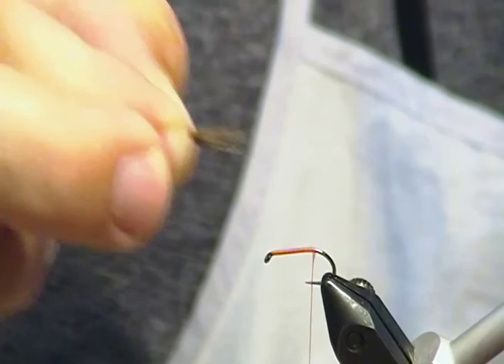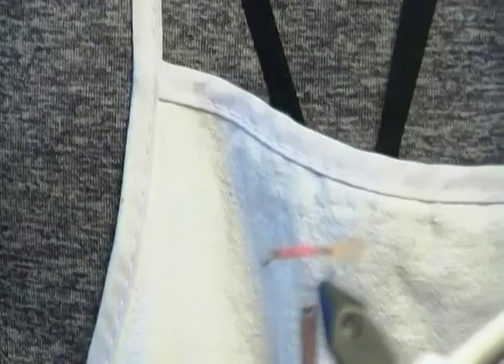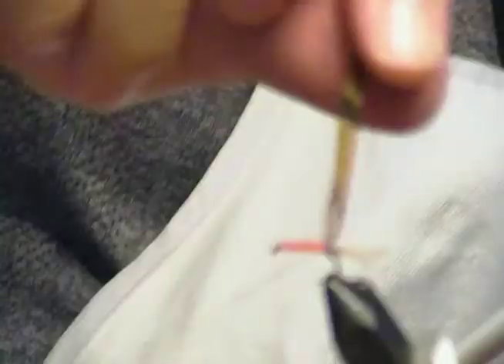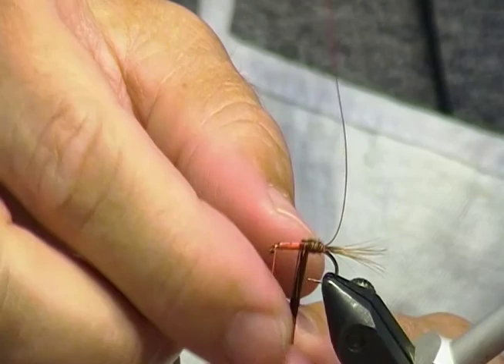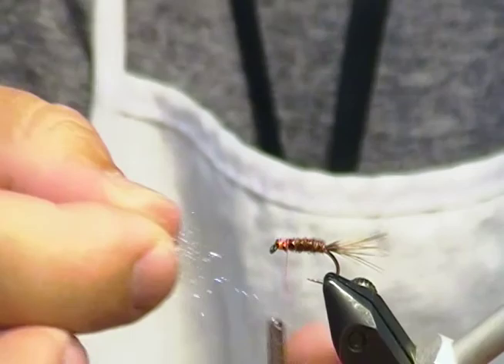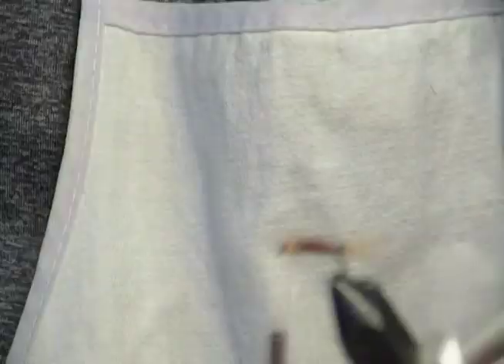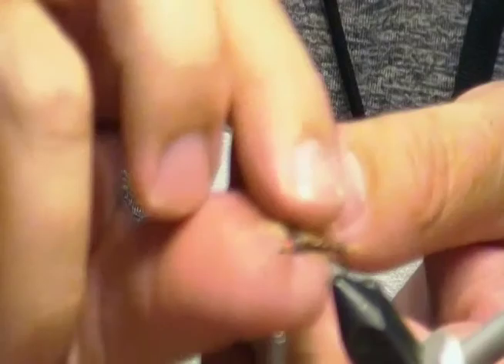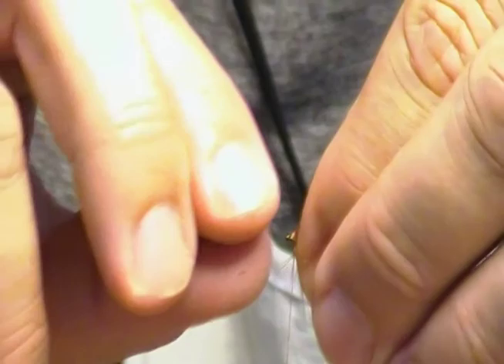UV Cruncher- Instruction by Ian Troup